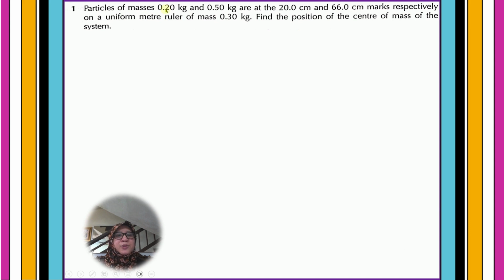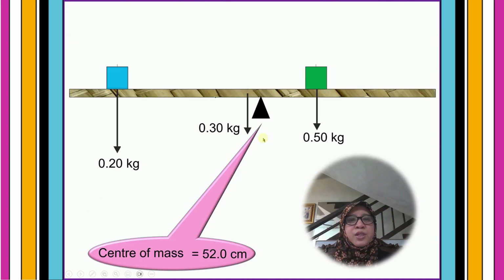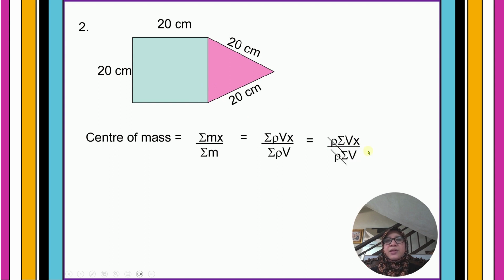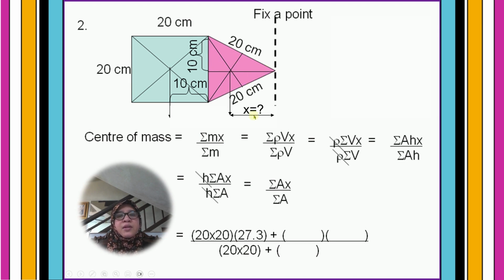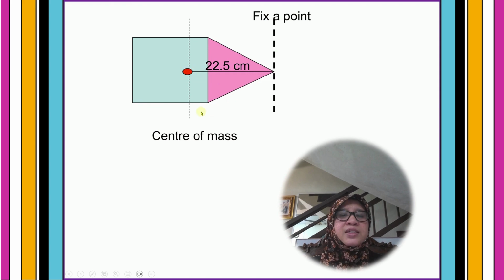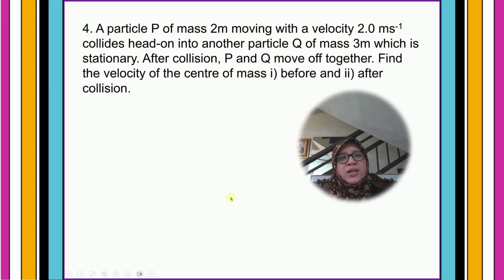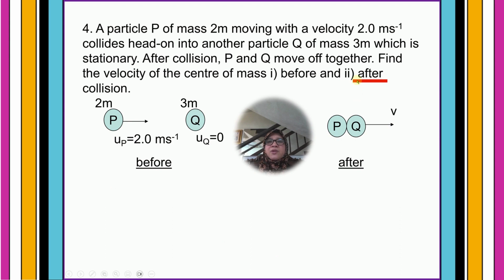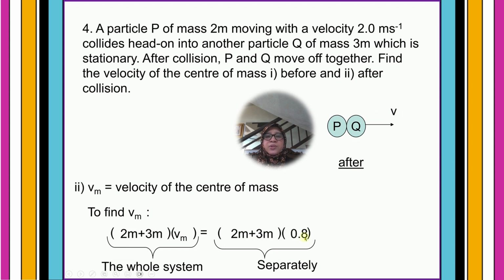PHYSICS STPM : Tutorial 8 - Centre of Mass